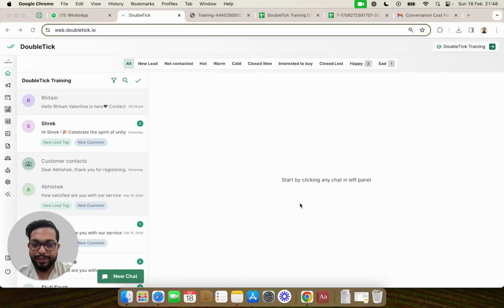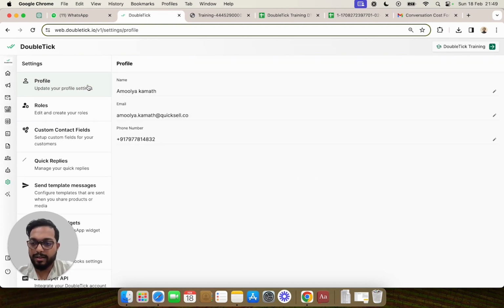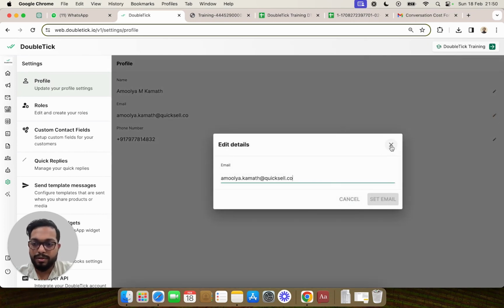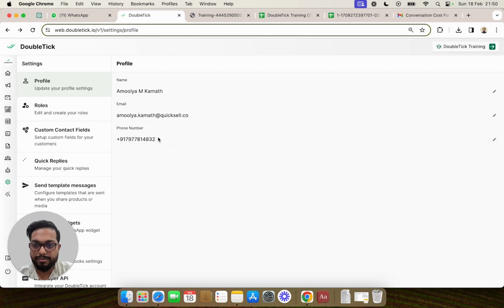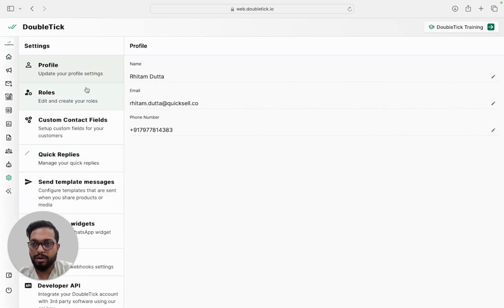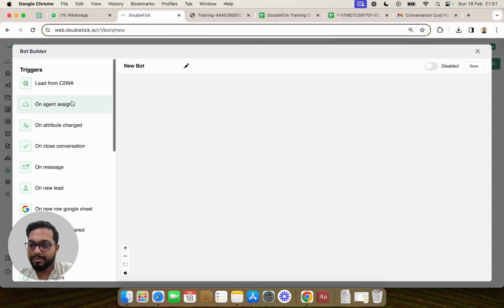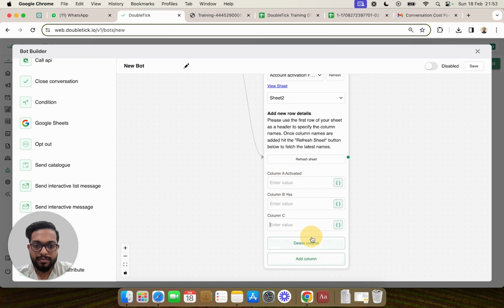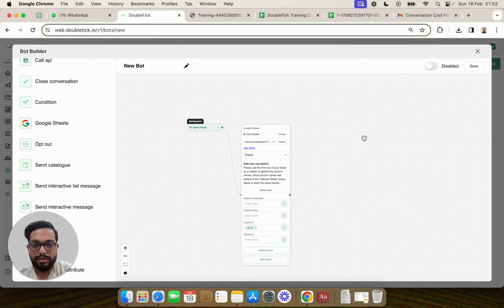Editing Profile Details | DoubleTick WhatsApp API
Welcome to DoubleTick WhatsApp API! 🚀 Are you ready to take your WhatsApp automation to the next level? With our powerful API, you can effortlessly edit profile details, manage login numbers with the option to change for owners, and customize notifications according to your preferences. But that's not all! In this video, we'll delve into why having an email ID is crucial for seamless integration, and how you can leverage agent information in your bot for enhanced performance and user experience. Let's DoubleTick our way to success together! 🌟